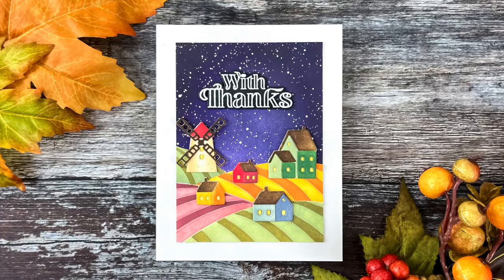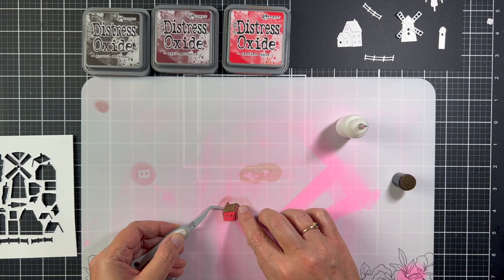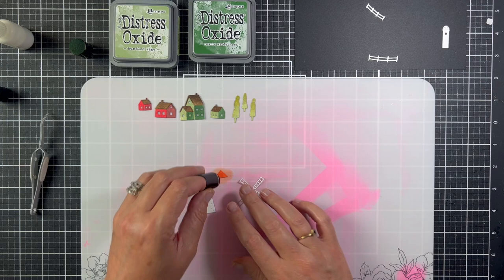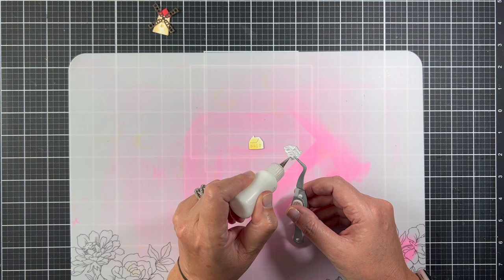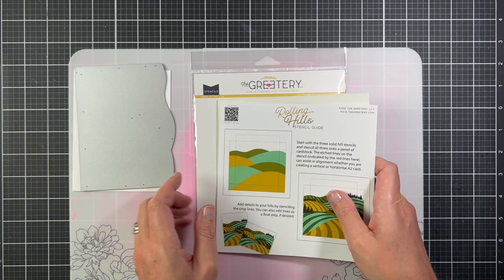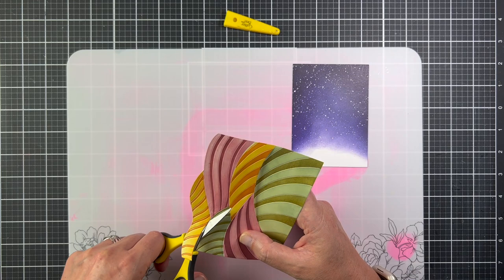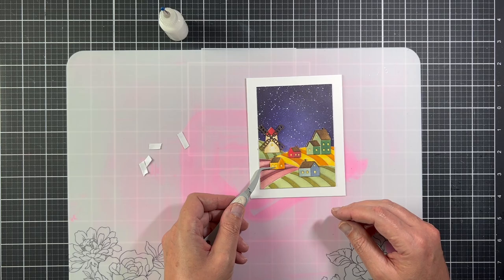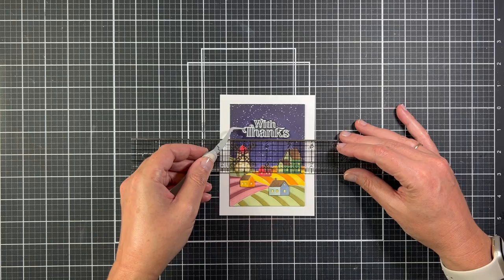New Product Intro + How-to: Rolling Hills Die & Stencil + Countryside Die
Angelica is joining us again today with some new product introductions and a project! In this video she'll be showcasing the Rolling Hills die and stencil as well as the Countryside die. All of which are part of our 2022 fall collection called Calico Fields.